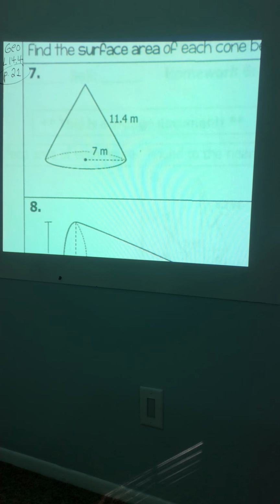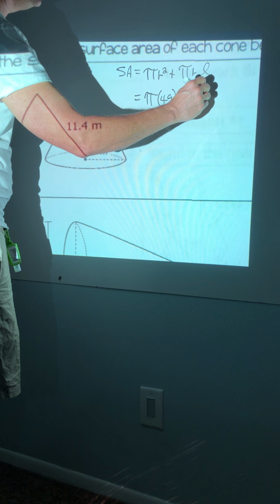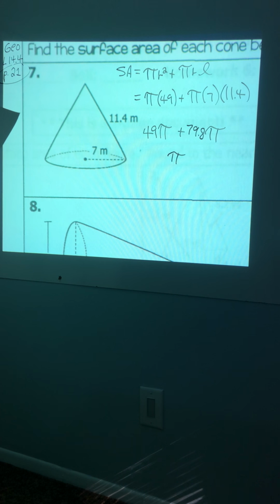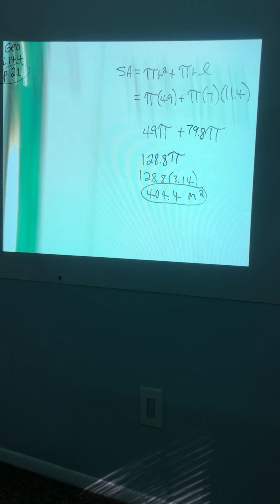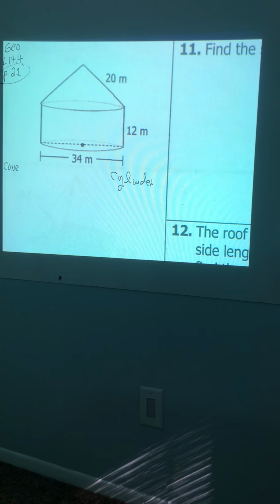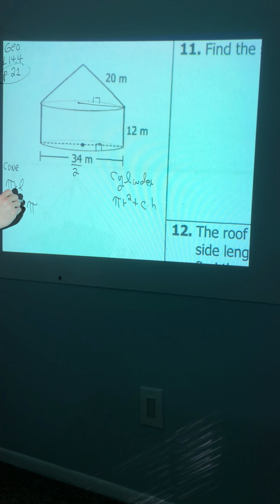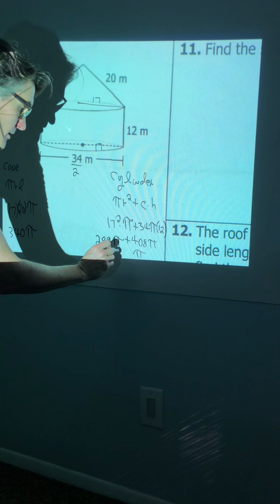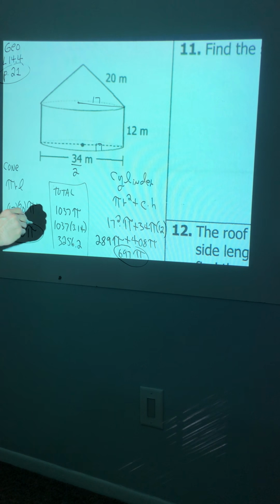Geo L 14.4 Surface A: Cone